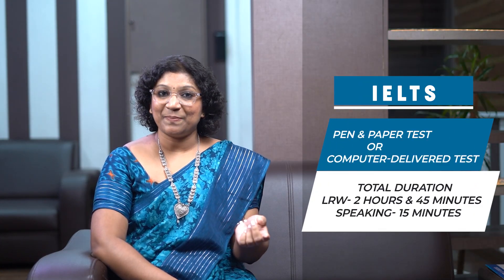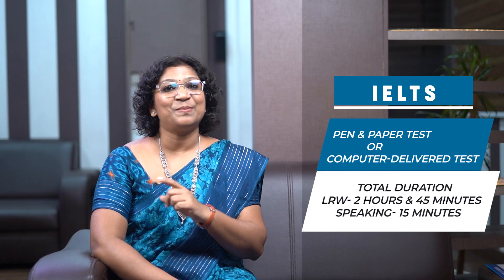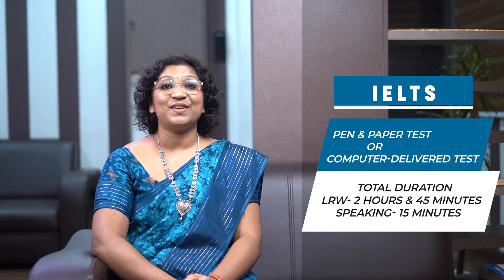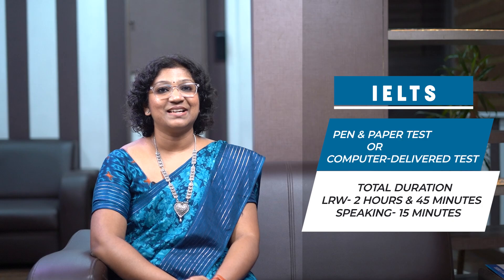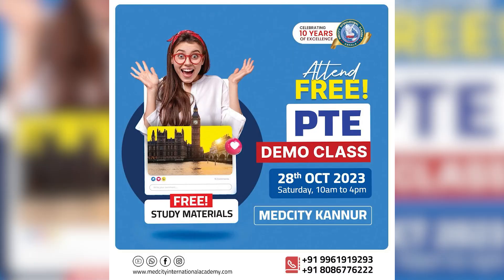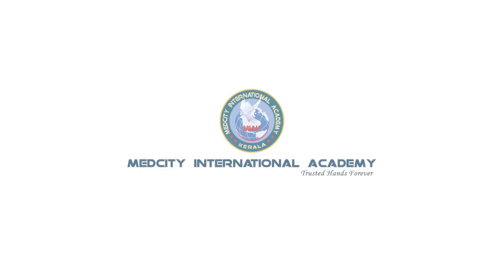PTE or IELTS - Which is better for YOU?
If you are on the lookout to take either IELTS or PTE but just can't decide on which one to take, then this video is precisely for you!